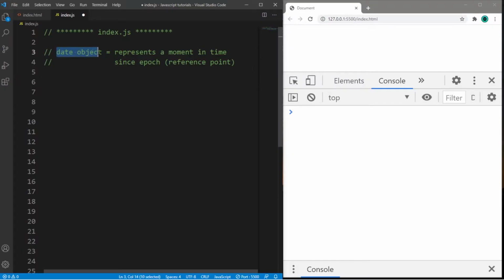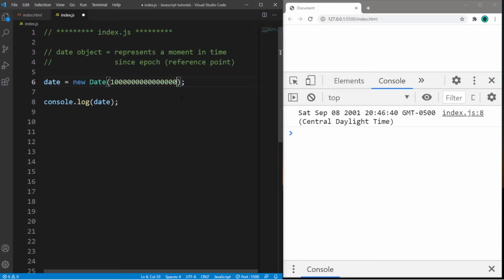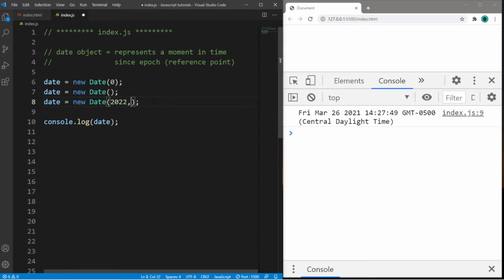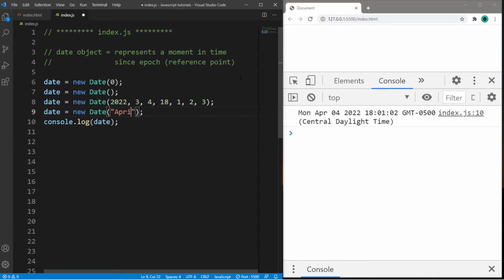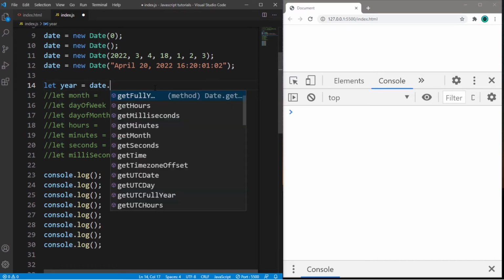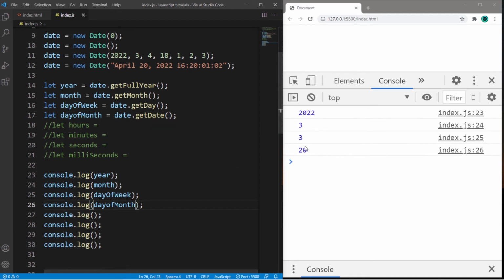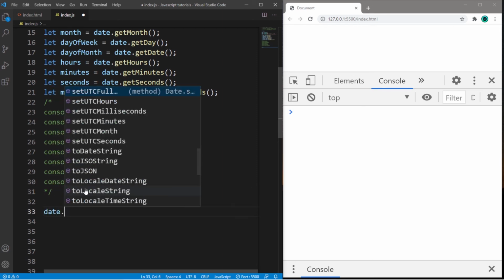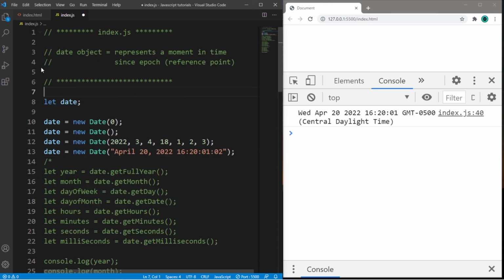JavaScript Date Object 📅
Javascript dates date objects tutorial example explained

// index.js

// date object = represents a moment in time
//               since epoch (reference point)

let date;

date = new Date(0);
date = new Date();
date = new Date(2022, 3, 4, 18, 1, 2, 3);
date = new Date("April 20, 2022 16:20:01:02");
let year = date.getFullYear();
let month = date.getMonth();
let dayOfWeek = date.getDay();
let dayofMonth = date.getDate();
let hours = date.getHours();
let minutes = date.getMinutes();
let seconds = date.getSeconds();
let milliSeconds = date.getMilliseconds();

date.setFullYear(2023);
date.setMonth(11);
date.setDate(25);
date.setHours(0);
date.setMinutes(0);
date.setSeconds(0);
date.setMilliseconds(0);
console.log(date);